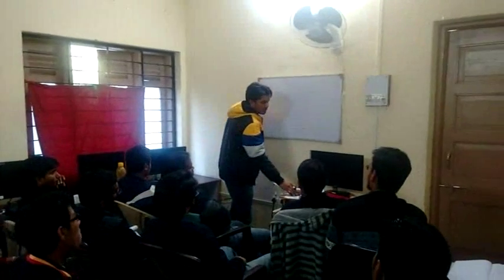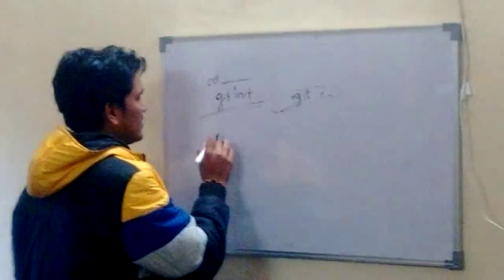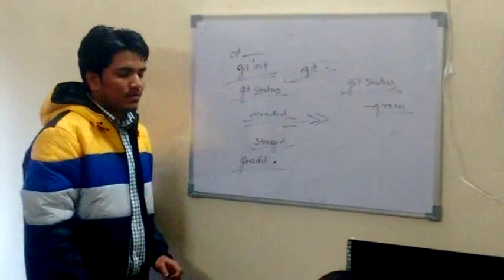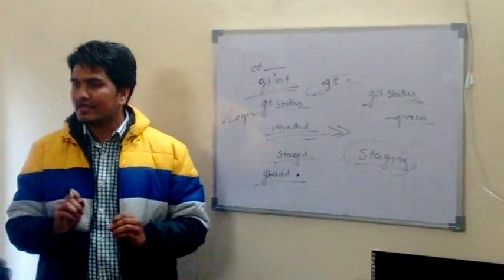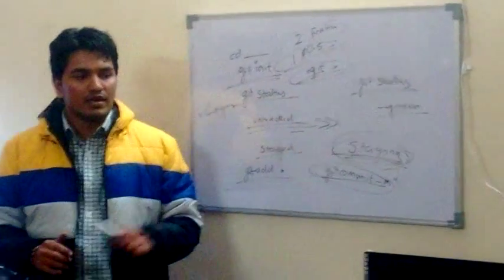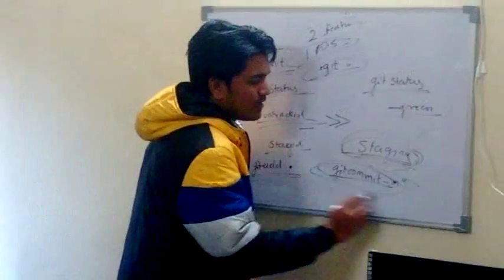Nitish kasar (git session)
Introduction of Git and real life application conducted at webwing technologies and giving by nitish kasar. it is a use full for maintaining multiple ver of file which is the key problem of developer, designer and knowledge worker.